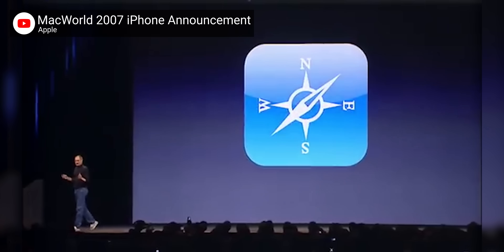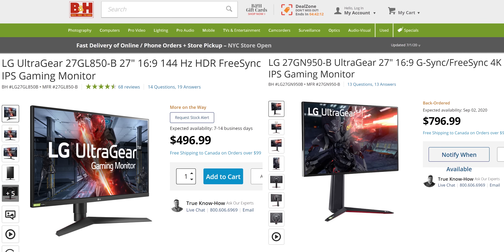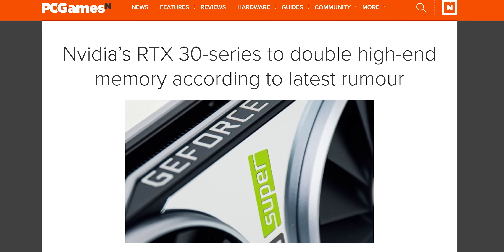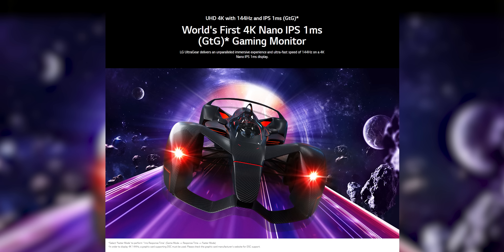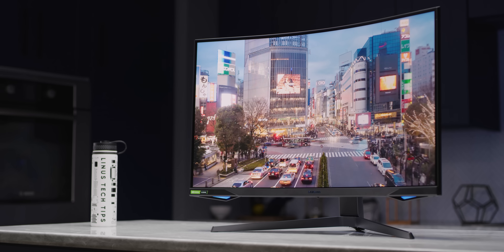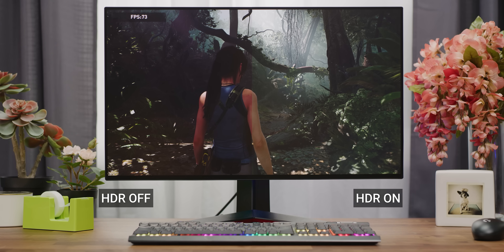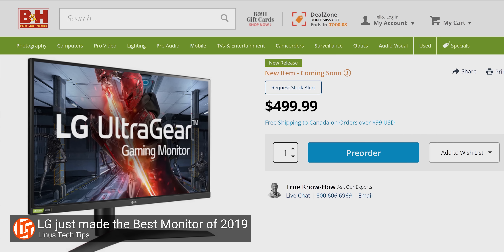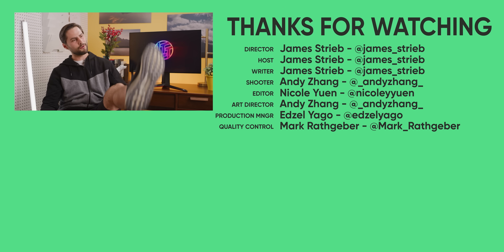The BEST Monitors of 2020 - LG 27GN950 Review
The LG 27GN950 is a gaming monitor that has it all: 4K, 144Hz, DisplayHDR 600, adaptive sync, and of course, RGB. But is it a better buy than the 240Hz Samsung Odyssey G7? Depends…